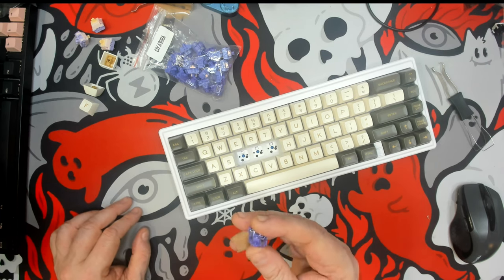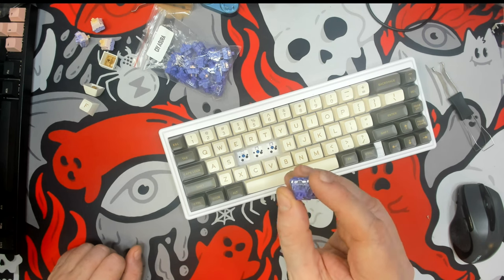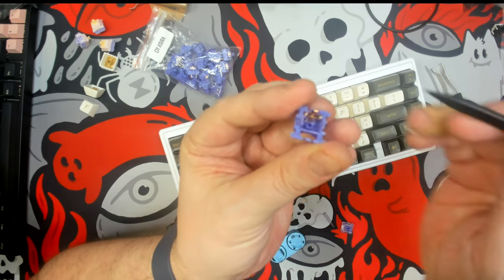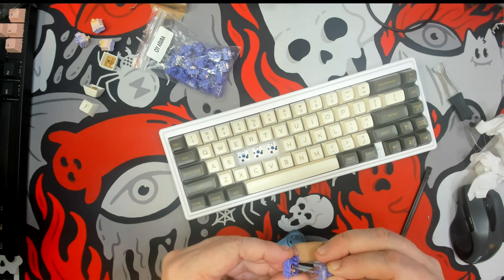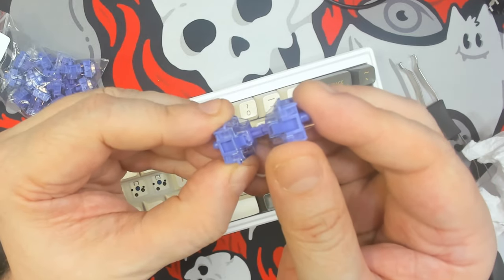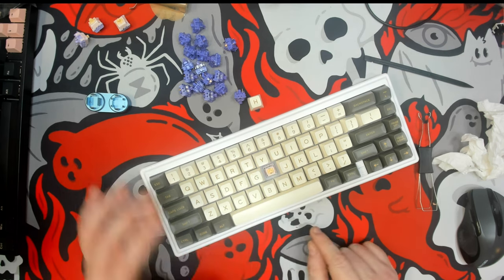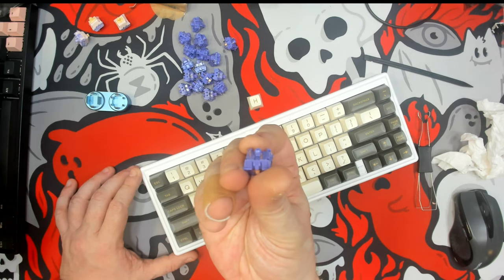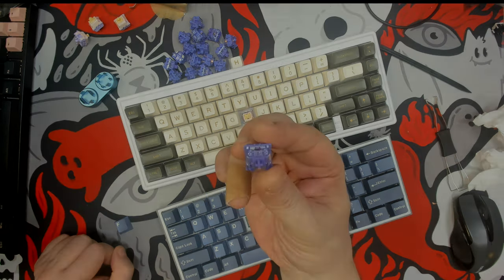CIY Asura Tactile Switch Review